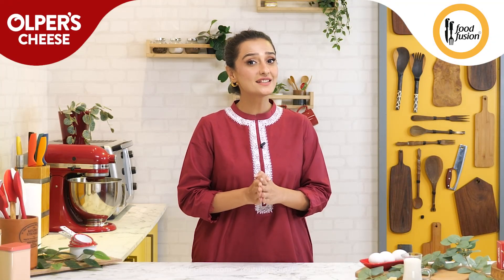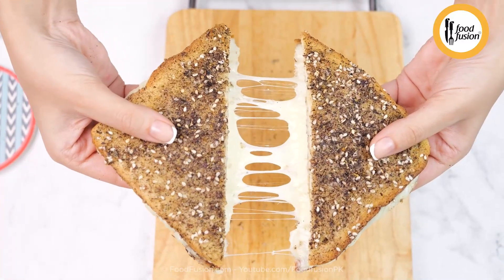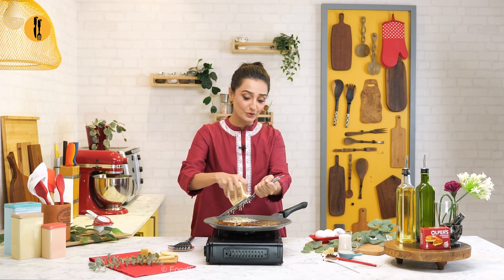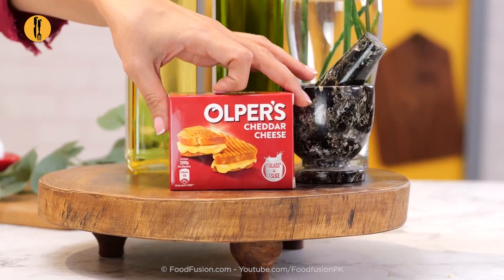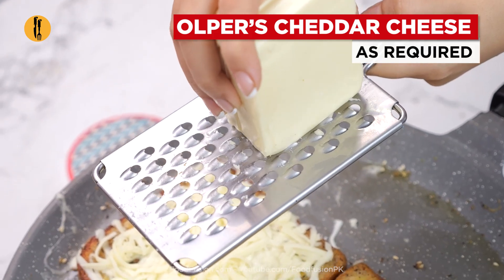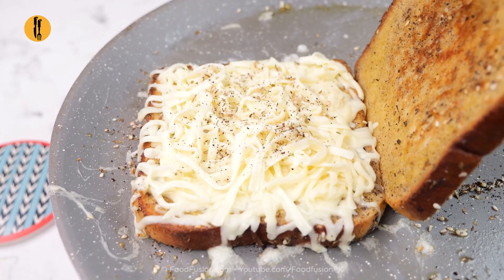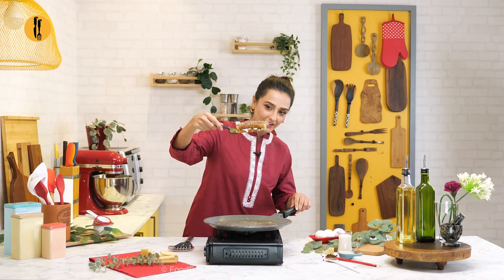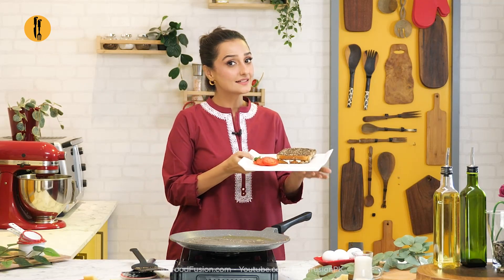Cheesy Zaatar Toast Recipe by Food Fusion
Meet your new favourite toast with our Cheesy Zaatar Toast. It's the perfect combination of Olper's Cheese and Zaatar's aromatic charm. Try it today!

Recipe in English:

Ingredients:
Prepare Zaatar Seasoning:
-Safed til (Sesame seeds) toasted 1 tbs
-Sumac powder 1 tbs
-Dried thyme 1 tbs
-Dried oregano 1 tbs
-Namak (Salt) ½ tsp or to taste
-Kali mirch (Black pepper) crushed ½ tsp
Prepare Cheesy Zaatar Toast:
-Anday (Eggs) 2
-Olper’s Milk ¼ Cup
-Olive oil 2 tbs
-Namak (Salt) 1 pinch or to taste
-Kali mirch (Black pepper) crushed 1 pinch or to taste
-Olper’s Mozzarella cheese grated or as required
-Olper’s Chedder cheese grated or as required

Directions:
Prepare Zaatar Seasoning:
-In a small jar,add sesame seeds,sumac powder,dried thyme,dried oregano,salt,black pepper crushed,close the jar & shake well.Zaatar seasoning is ready!
-In a flat dish,add eggs,milk,olive oil,1 tbs of prepared zaatar seasoning,salt,black pepper crushed & whisk well.
-Grease griddle with olive oil,dip bread slices in prepared mixture & place on heated griddle,sprinkle prepared zataar seasoning  & cook on medium low flame until light golden than flip,add mozzarella cheese,cheddar cheese & sprinkle zaatar seasoning then flip another slice to make a sandwich & cook on low flame until cheese melts (makes 2) & serve!

Recipe in Urdu:

Ajza:
Prepare Zaatar Seasoning:

Directions:
Prepare Zaatar Seasoning:
-Small jar mein safed til,sumac powder,dried thyme,dried oregano,namak & kali mirch crushed dal ker jar ko bund ker lein aur ache tarhan shake ker lein.Zaatar seasoning tayyar hai!
-Flat dish mein anday,doodh,olive oil,1 tbs tayyar zaatar seasoning,namak aur kali mirch crushed dal ker ache tarhan whisk ker lein.
-Tawa ko olive oil sa grease karein,bread slices ko tayyar mixture mein dip karein,garam tawa per rakh ker upper sa tayyar zataar seasoning sprinkle karein aur darmiyani halki ancch per light golden kliya paka lein phir flip karein,mozzarella cheese,cheddar cheese & tayyar zaatar seasoning dal ker flip karein aur sandwich bana lein & halki ancch per cheese melt ho janay tak paka lein (makes 2) & serve karein!